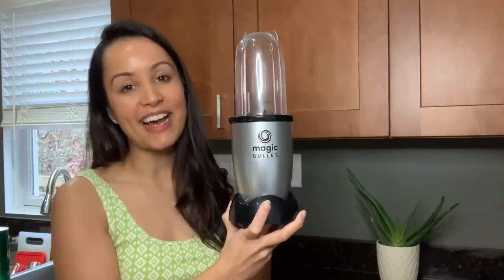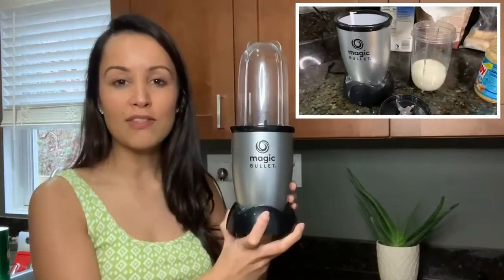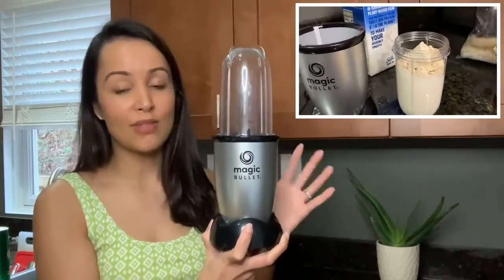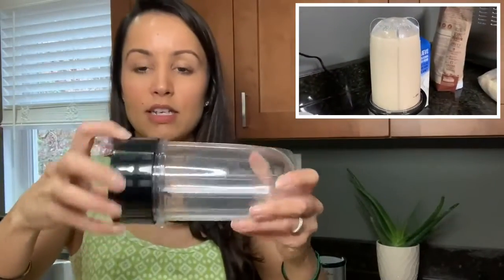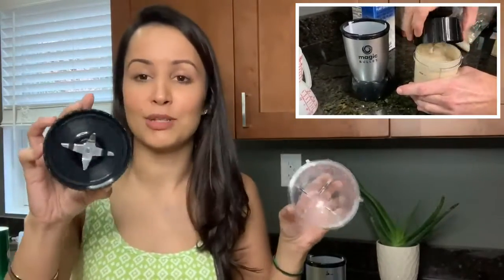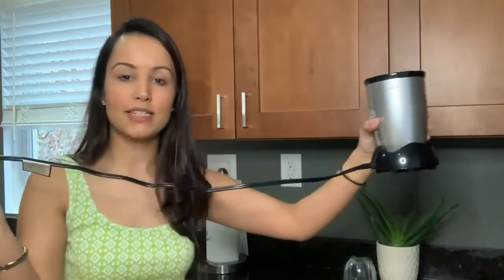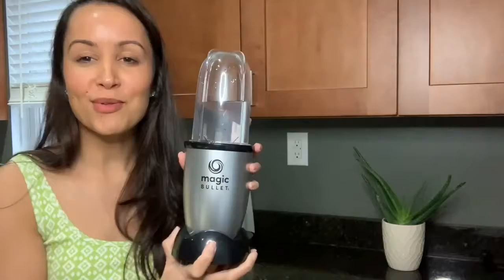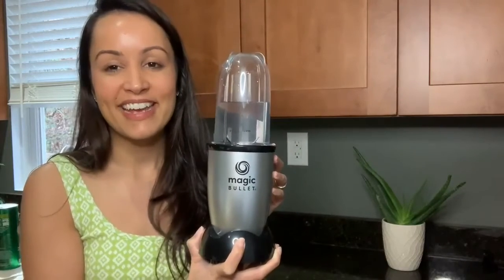Magic Bullet Blender, Small, Silver, 11 Piece Set Review | kitchen Recipes | amaze reviews | Amazon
Magic Bullet Blender, Small, Silver, 11 Piece Set
Best Features
Included: (1) 250W motor base, (1) cross-blade, (1) tall cup, (1) short cup, (1) party mug, (2) lip rings, (2) Stay-Fresh reseal able lids, (1) to-go lid and 10-second recipe guide
The magic bullet chops, mixes, blends, whips, grinds and more. Cups are made out of high-impact plastic
Effortlessly create your favorite meals and snacks like smoothies, omelets, sauces and dips. 250 watts high-torque power base
Included recipe book gets you started making quick, easy, and delicious dishes from appetizers to desserts. Add 1/2 cup water for smooth blend for vegetables

Product Description
Magic Bullet 11-Piece Set Blender & Food Processor for Kitchen with Over 40 million Bullets sold! Make it fast by keeping it simple. Does any job in 10 seconds or Less! Hi-speed blender & mixer. 10 second recipe book included. Like your personal kitchen food processor & blender assistant. Do it all with hi-speed blender & mixer system. Chop, Mix, Blend, Whip, Grind, and Mince. Handy versatile and easy to use, the Magic Bullet Blender & Food Processor takes up minimal counter space while showcasing maximum speed and versatility. With its unique design and compact size, the Magic Bullet Blender & Food Processor chops, mixes, blends, whips, grinds and more in less time than it takes to assemble standard kitchen appliances. Make the perfect smoothies and milkshakes, frozen cocktails, and pureed soups super easily! And with a wide array of dishwasher-safe attachments, clean-up is as easy as it gets. The secret to the Magic Bullet's time-saving efficiency is its specially designed blade and unique bullet shape. These features work together too quickly and forcefully circulate food back into the Cyclonic Cutting Zone, allowing the Magic Bullet to do virtually any food prep task in seconds.

Amaze Reviews Now is a participant in the Amazon Services LLC Associates Program. I earn through amazon associates from qualifying purchases.